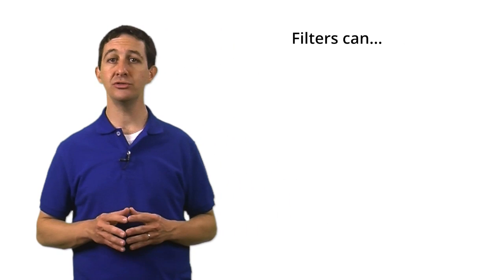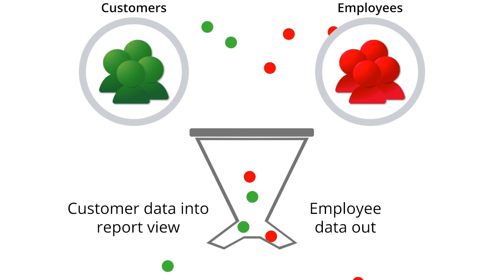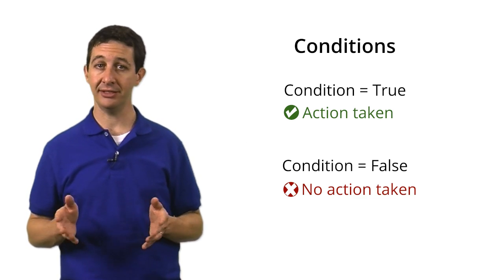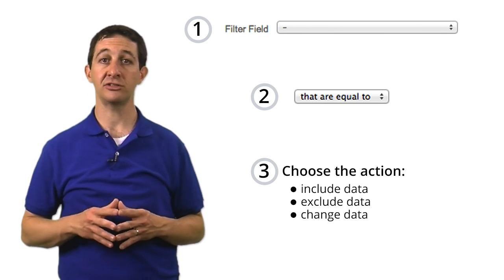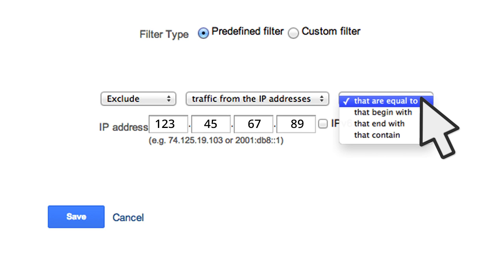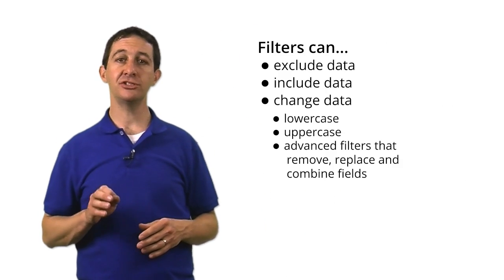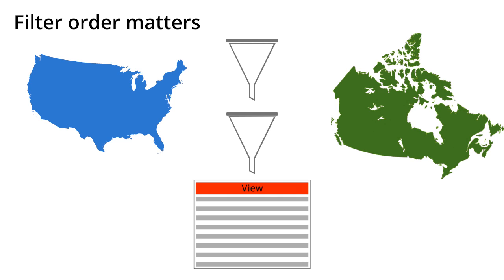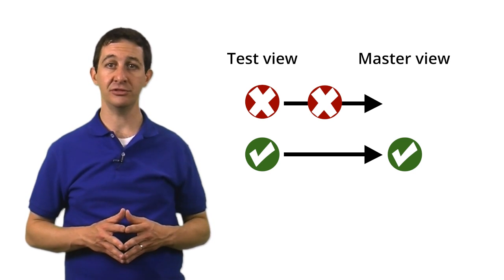Digital Analytics Fundamentals - Lesson 4.3 Setting up basic filters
Lesson objectives: Understand how filters act on data. Practice creating a basic filter to exclude internal traffic from your business. Become familiar with other basic examples of using filters for GA.